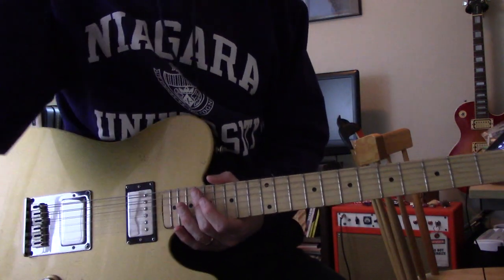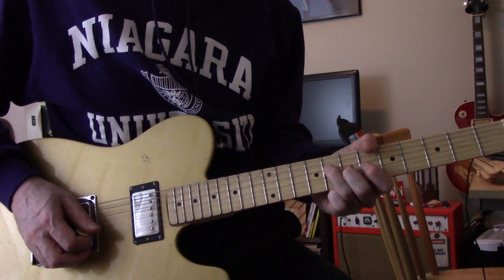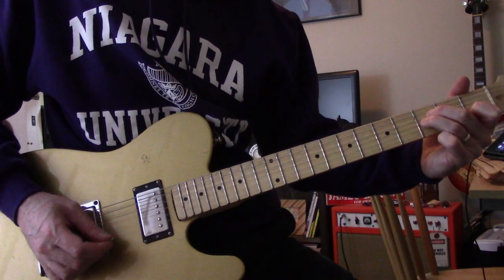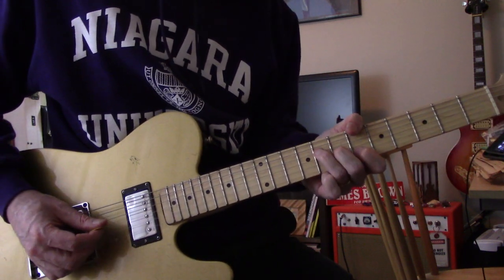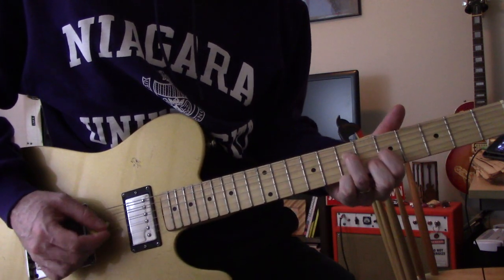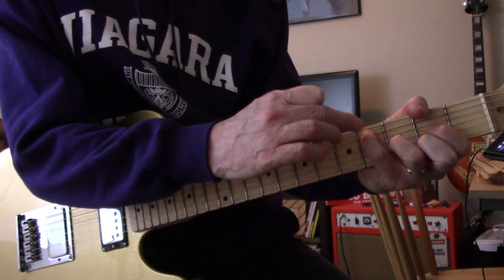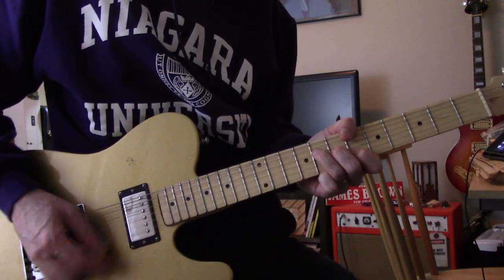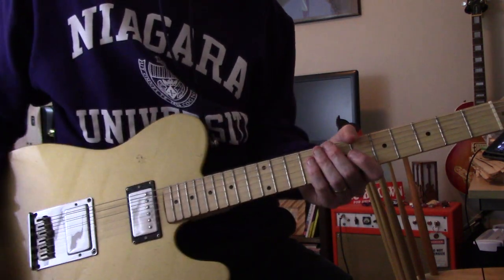Tattoo (Lesson) - The Who